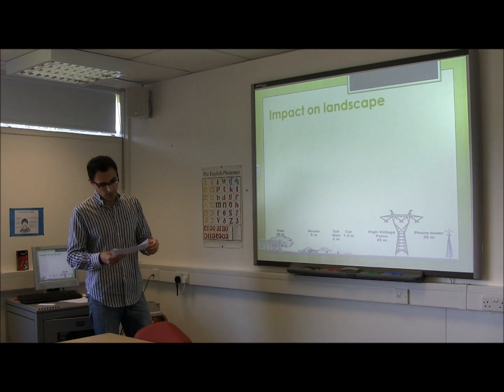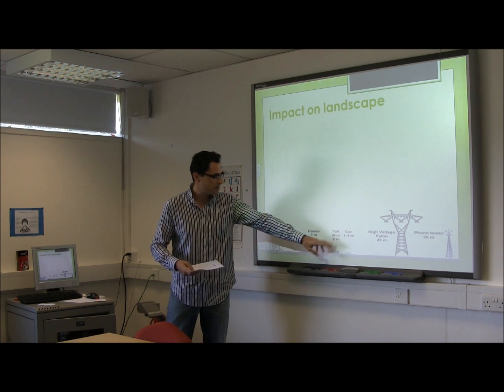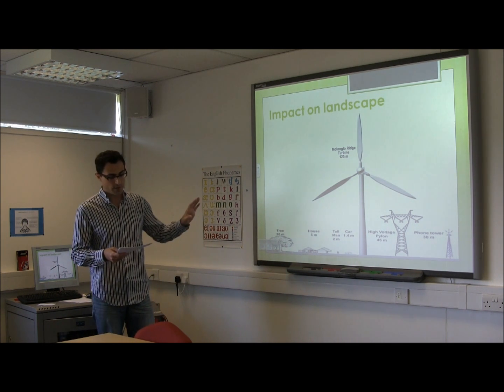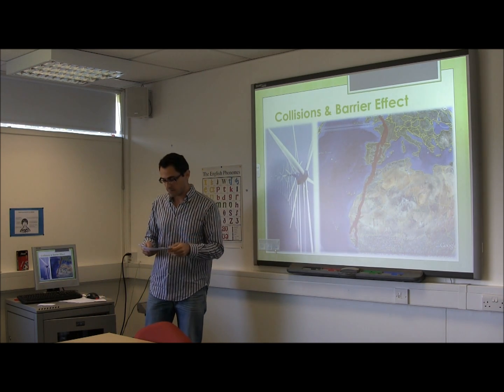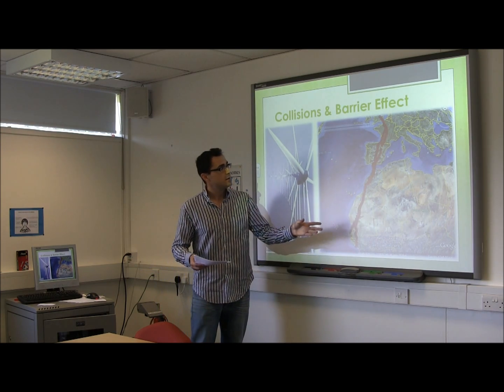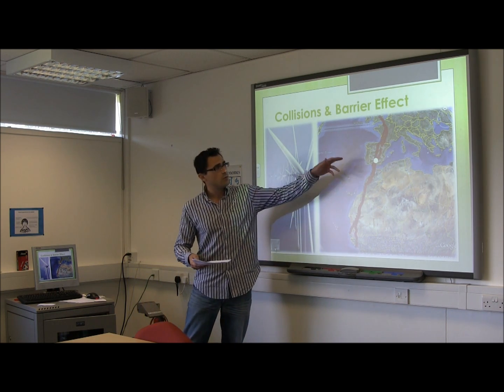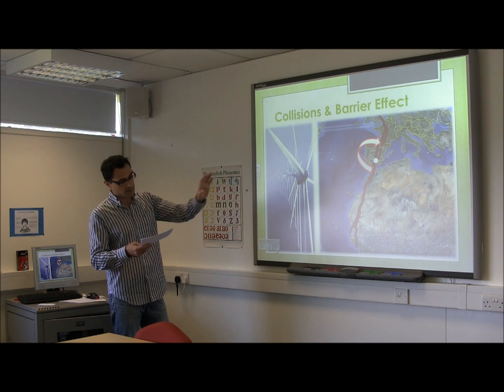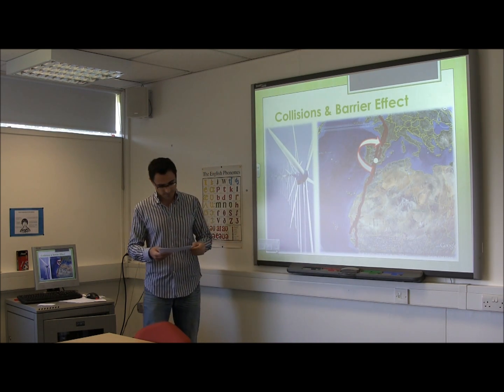presentación.wmv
EAS Brighton